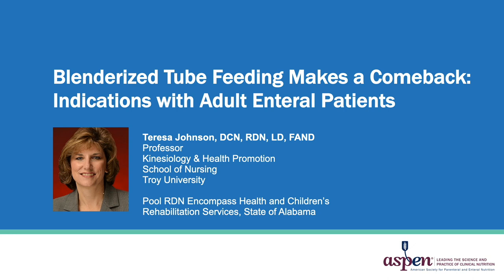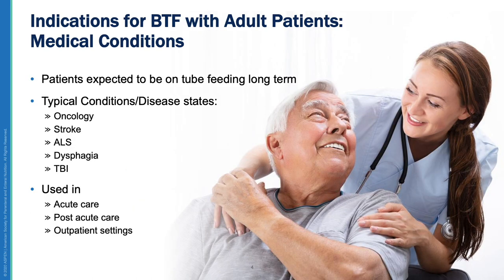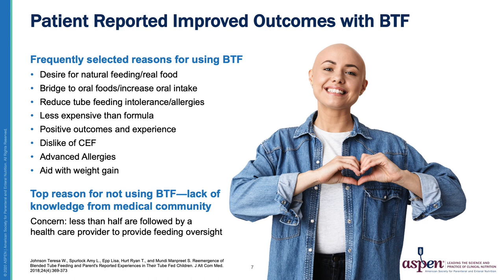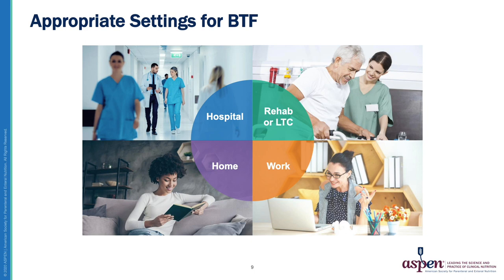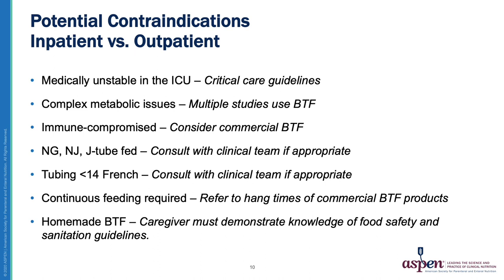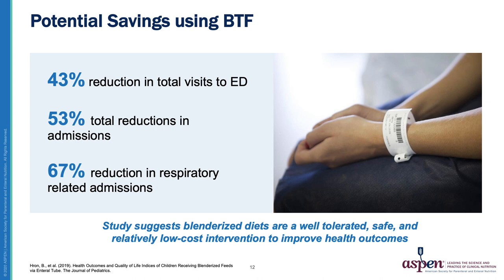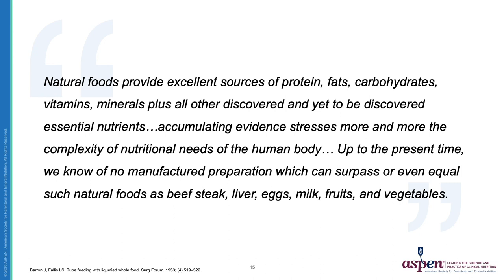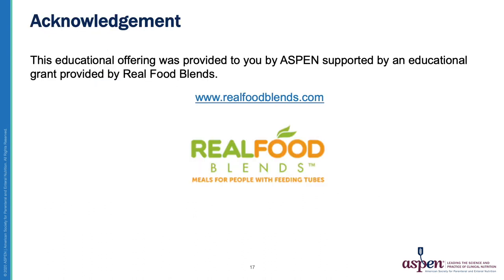Blenderized Tube Feeding for Adult Enteral Nutrition Patients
This video discusses the indications of blenderized tube feeding (BTF) in adult populations, clinical outcomes of BTF, use of BTF in inpatient/outpatient settings, and economic considerations of BTF.

This educational offering was provided to you by ASPEN and supported by an educational grant provided by Real Food Blends.